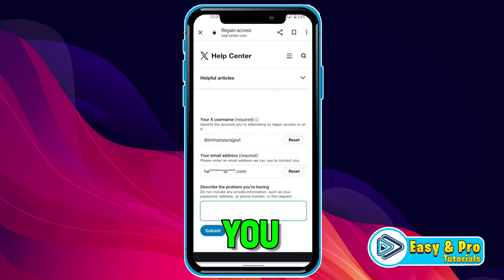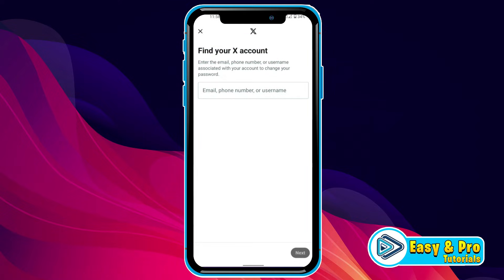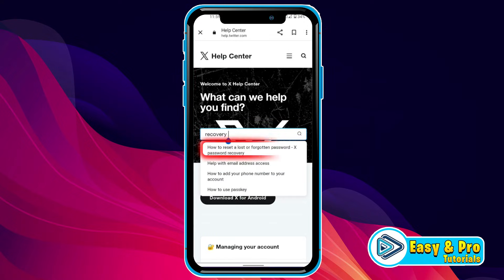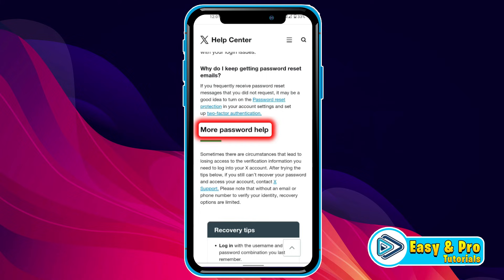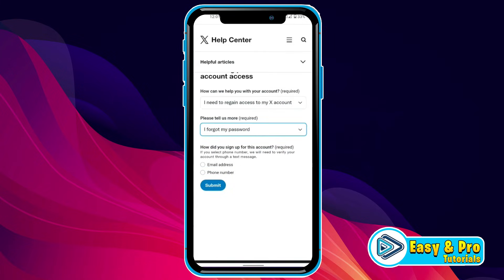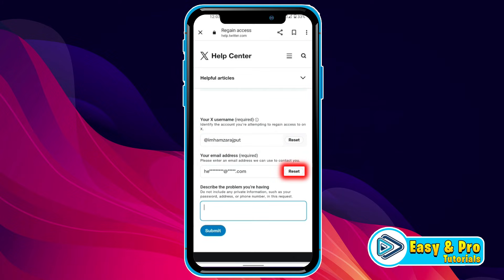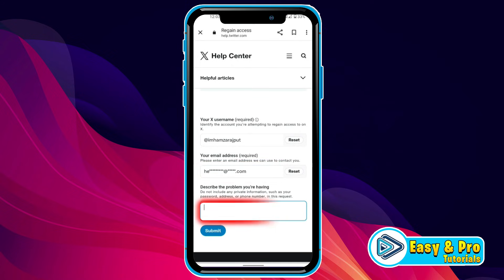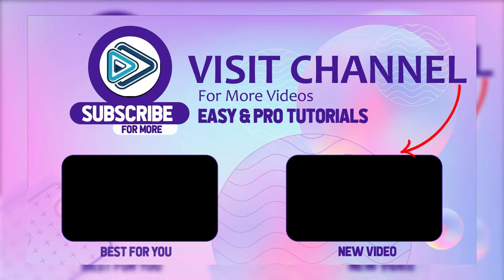How to Recover X (Twitter) Account Without Email or Phone Number in 2025 (New Method)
In this Tutorial you'll learn How to Recover X (Twitter) Account Without Email or Phone Number  in 2025. Which will help you to Recover X (Twitter) Account Without Email or Phone Number

Lost access to your Twitter account and don't have access to the associated email or phone number? Don't worry - we've got you covered! In this tutorial, we'll show you how to recover your Twitter account even if you no longer have access to the email or phone number linked to it.

Join us as we explore alternative methods and strategies for regaining access to your Twitter account. From utilizing account recovery forms to contacting Twitter support directly, we'll cover a range of options to help you get back into your account.

By the end of this video, you'll have a clear understanding of the steps you can take to recover your Twitter account without relying on email or phone number verification, ensuring that you can regain control of your account and continue using Twitter with confidence.

Don't let a forgotten email or phone number stand in the way of accessing your Twitter account - watch this tutorial and learn how to recover it today!

By The End Of This Tutorial, You'll Have a Fully Known By How to Recover X (Twitter) Account Without Email or Phone Number in 2024

➤📋 CHANNEL ABOUT:

This Channel Covers the following Topics:

○ Roblox Tutorials
○ YouTube Tips
○ Adsense Tutorials
○ PC Softwares